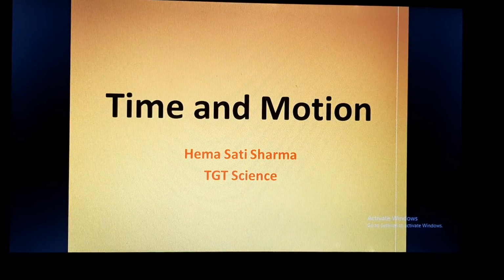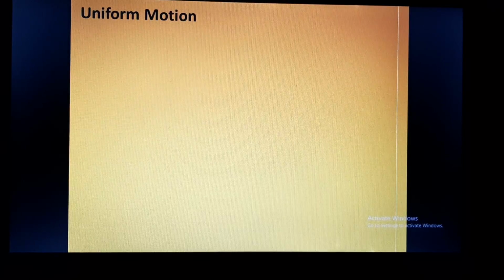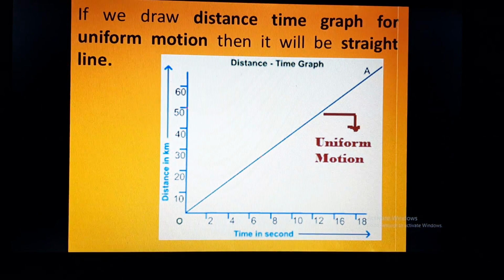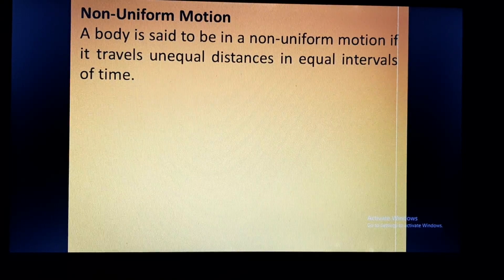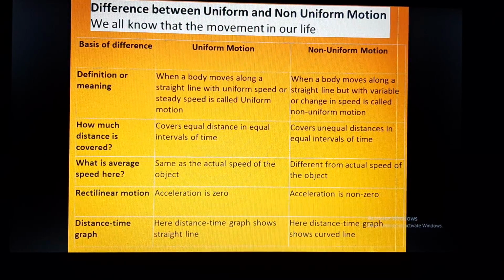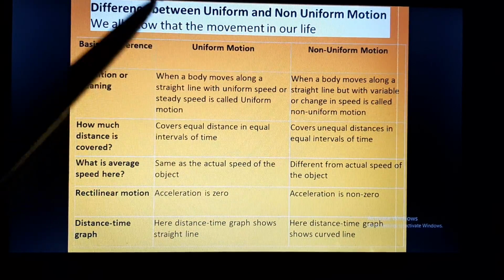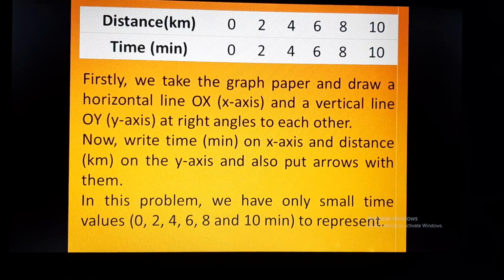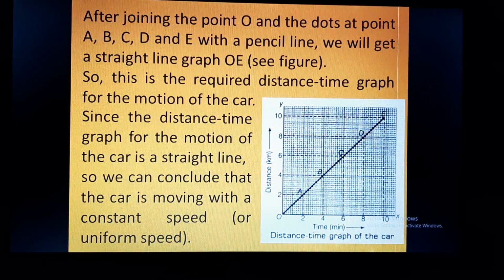Ch. Time and Motion.Class 7